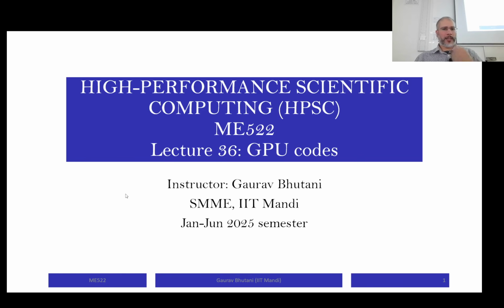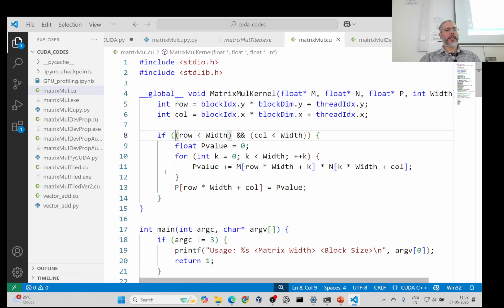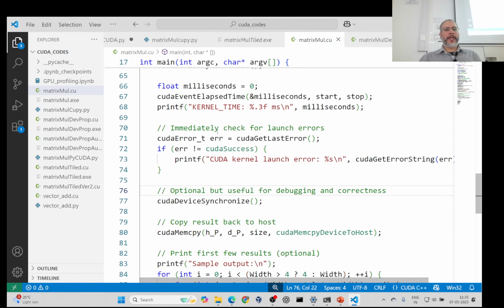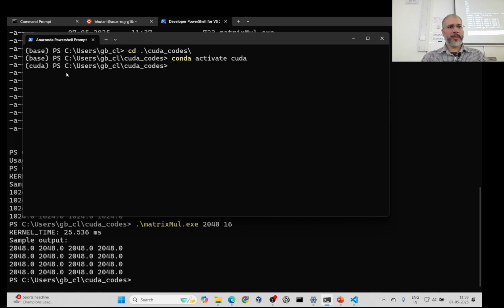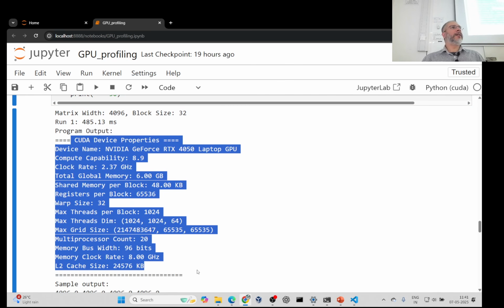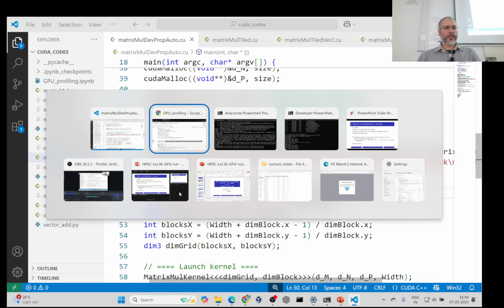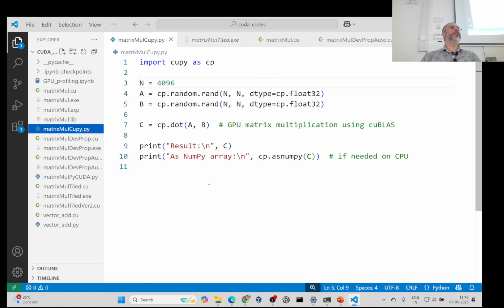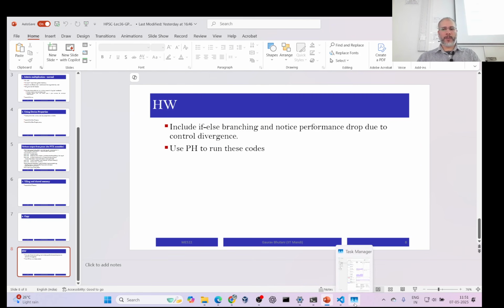HPSC 2025 - Lecture 36 - CUDA codes for optimised matrix multiplication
Matrix multiplication using CUDA C with profiling in CUDA and Python (Jupyter notebook). Use of device properties to choose the optimum block size, CUDA API for maximising occupancy, ptxas-options. Use of shared GPU memory using tiling algorithm in matrix multiplication. Use of Cupy.